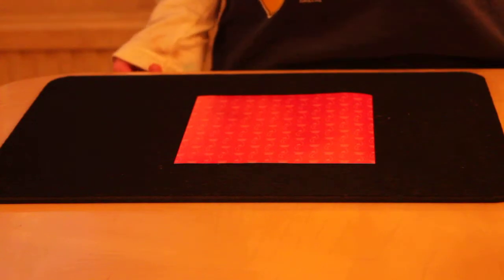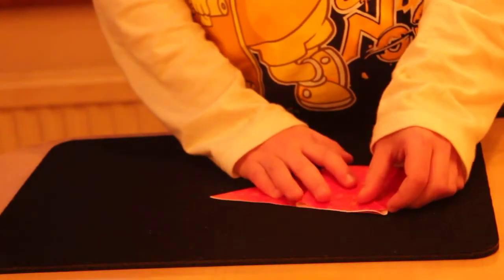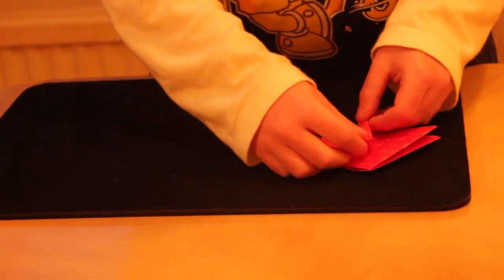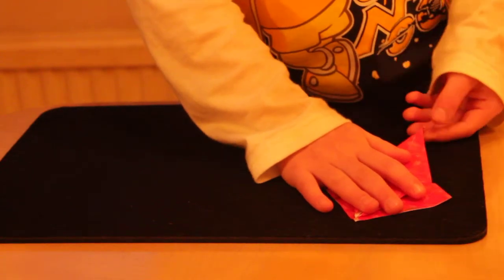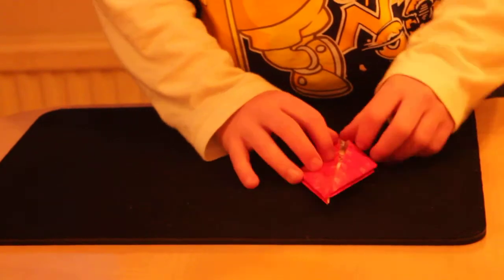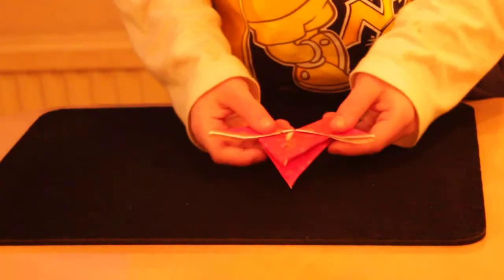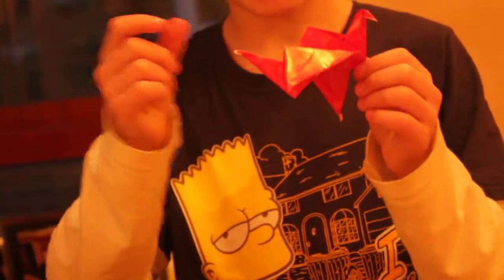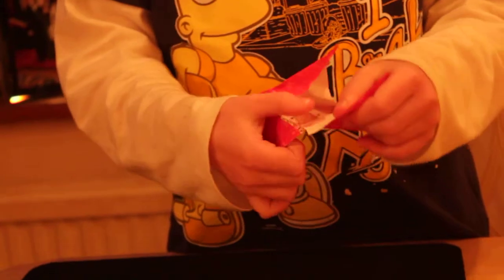How To Make A Origami Flapping Bird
A fantastic easily step by step intro on how to make a outstanding bird which flaps its wings when you pull its head and tail.